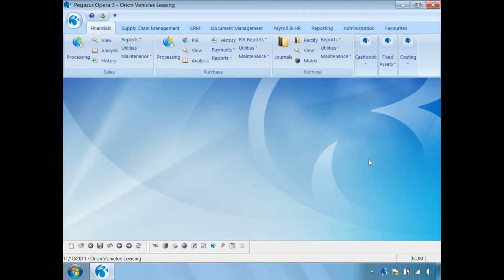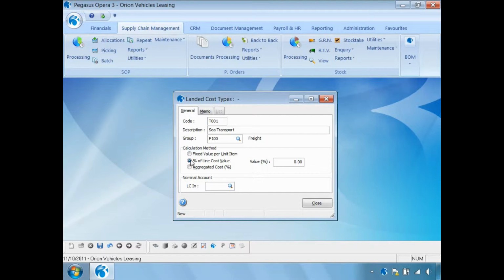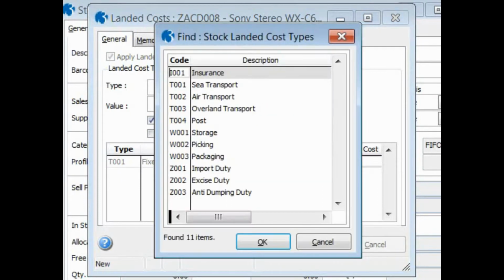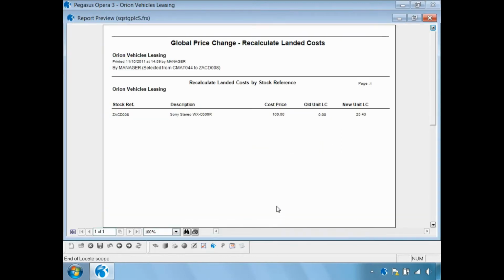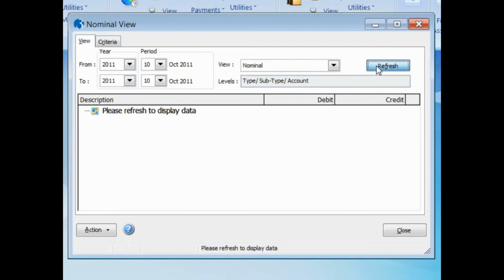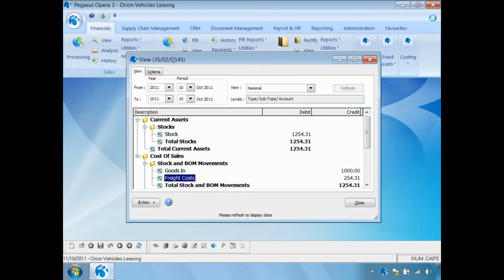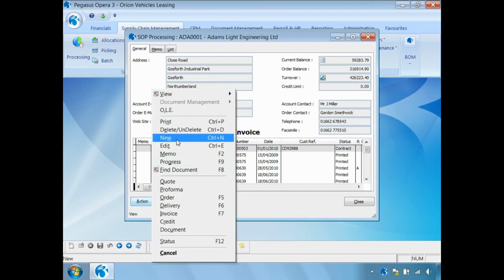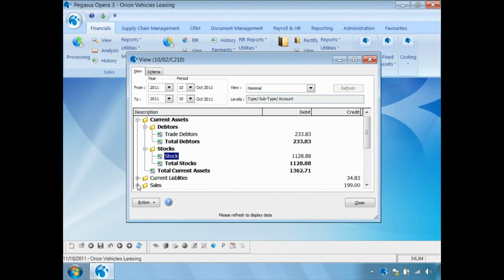Pegasus Opera 3 Landed Costs - Computer Services Group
Landed costs are the additional costs incurred in getting goods you purchase from your supplier to your premises. The total cost of a landed shipment includes the purchase price of the goods, freight costs, insurance, warehousing and other costs. In some instances, it may include customs duties and other taxes that may be levied on a shipment.

Knowledge of the purchase price and the landed costs is critical in understanding the true value of your stock. You need to know the total cost to set the selling price in order to determine your profit margin.

If you create a Landed Cost Type you don't have to enter a default Value or Percentage; these fields can be left empty. The values can therefore be entered for these Landed Cost Types when stock is received.